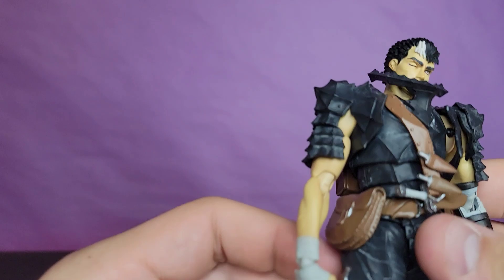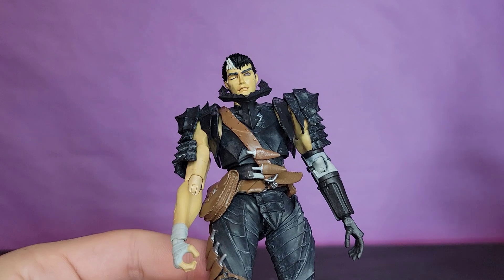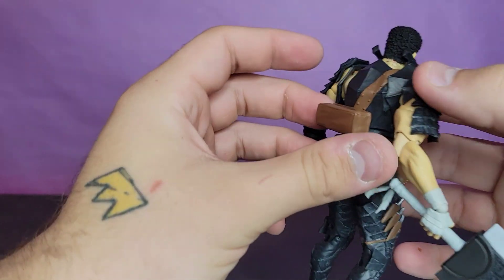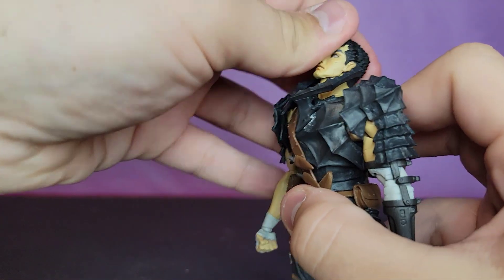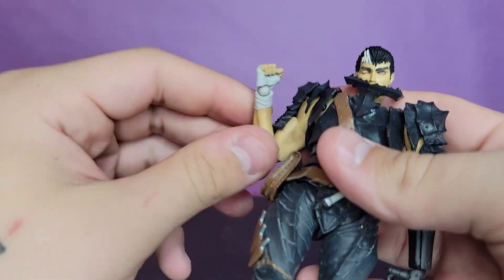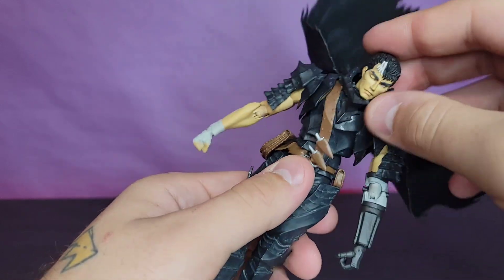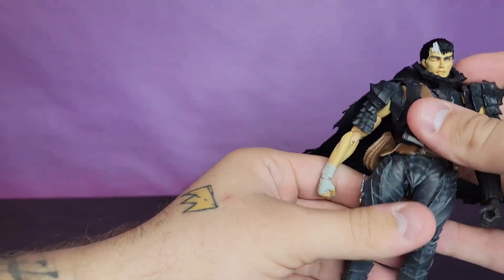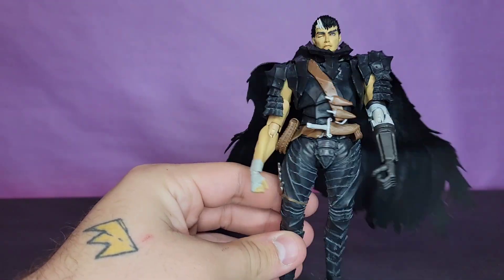Bandai S.H. Figuarts Berserk Guts Berserker Armor Anime Action Figure Review!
Today, I will be going over the articulation, aesthetic, and accessories of the brand new Bandai S.H. Figuarts Berserk Guts Berserker Armor figure!

Man, I love Guts. Berserk has become one of my favorite animes I've ever watched, so getting this figure of him makes me very happy. Unfortunately, the figure has a good deal of issues. I think the individual details are sculpted and painted nicely, but the overall execution is rather poor. I don't like the proportions. The articulation is gappy and weirdly cut, and the hand issue pisses me off to no end. The cape isn't my favorite, but the works and the faces are wonderful. I love the anime, but damn this figure could've been so much better.

Links to other awesome content from me!